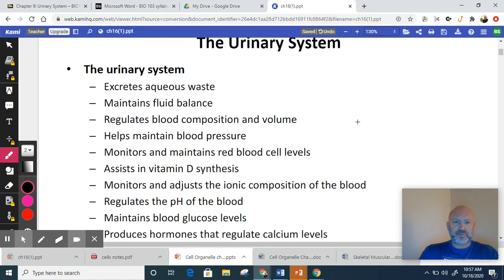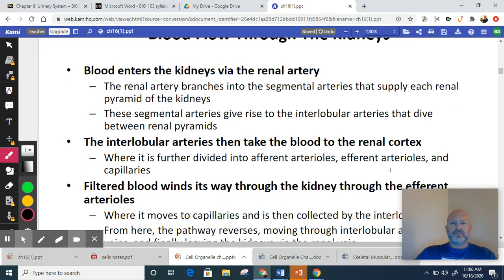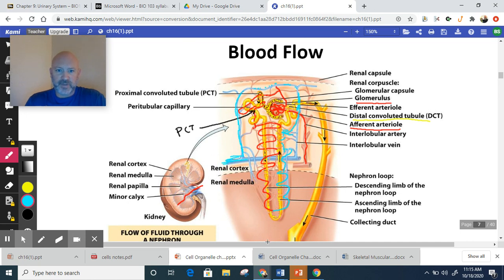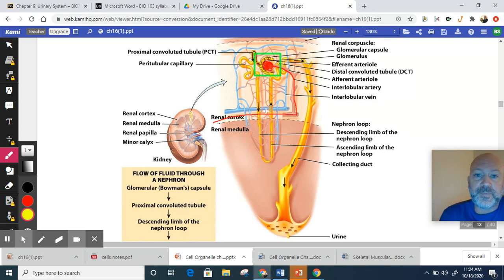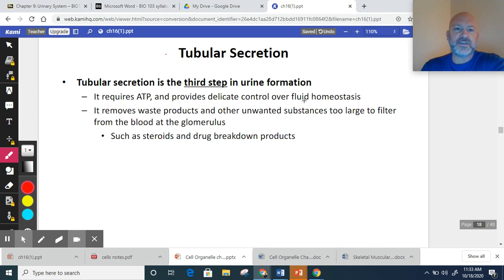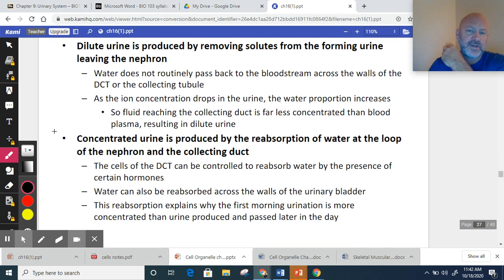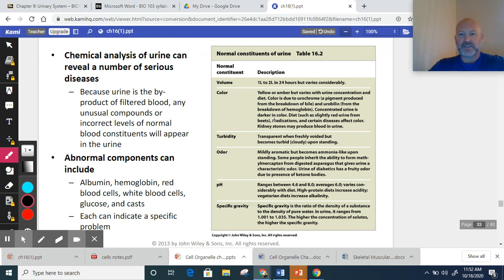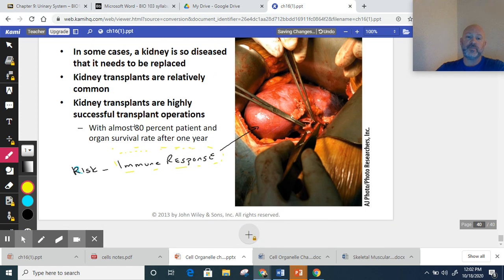The Urinary System: Chapter 9